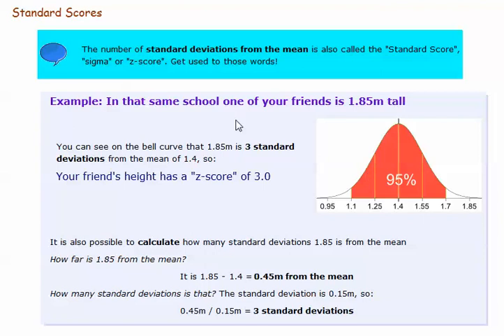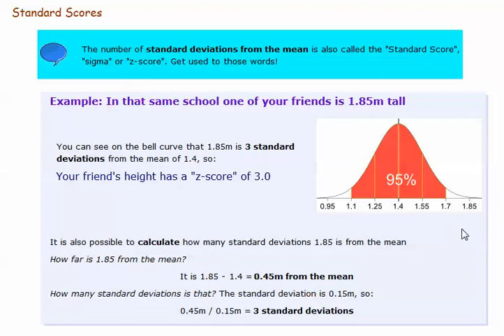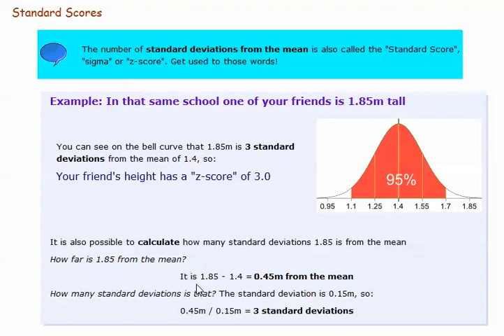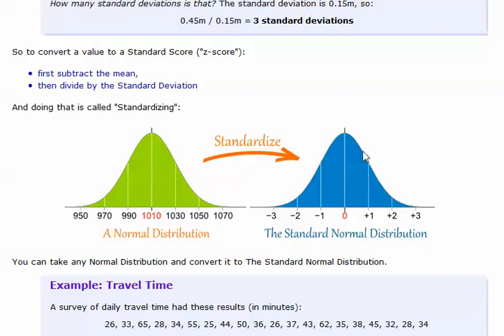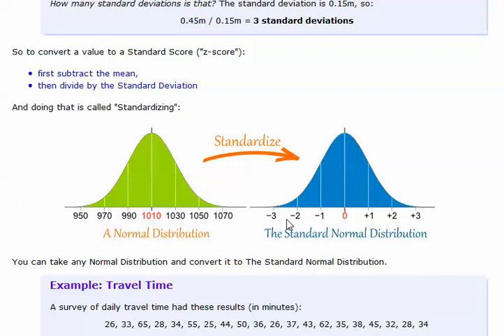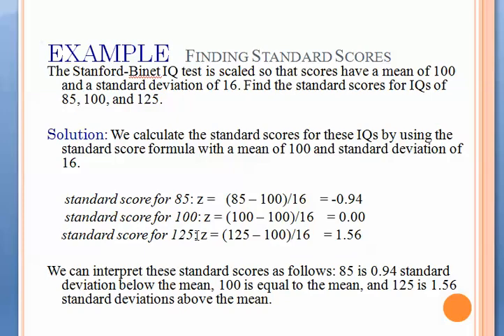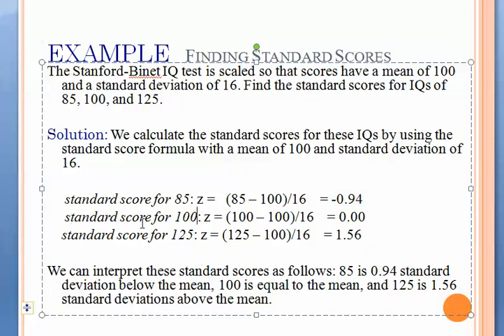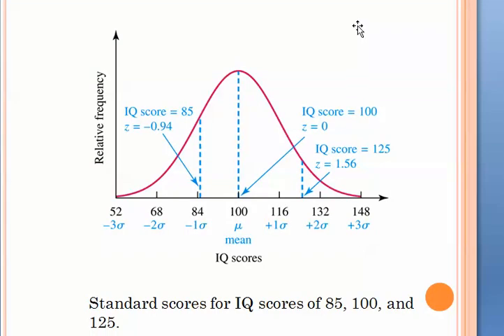5/8/2012 10:08:53 AM